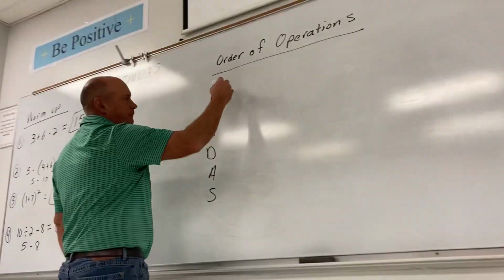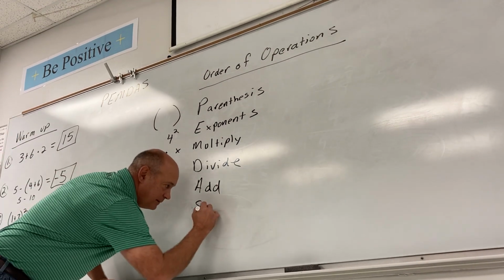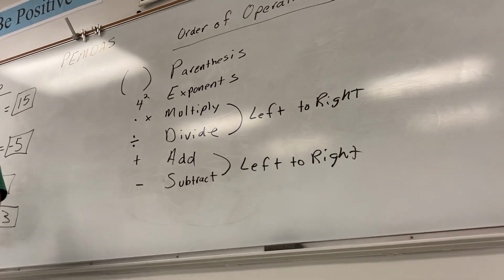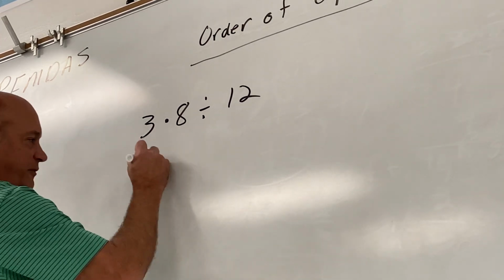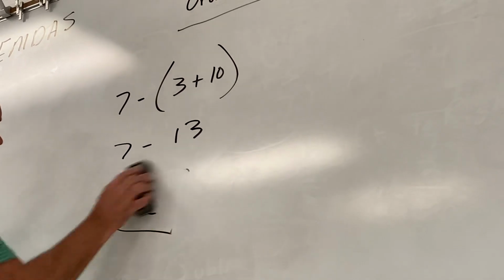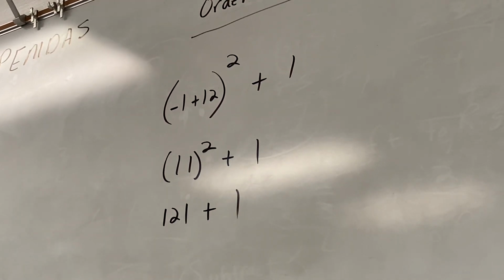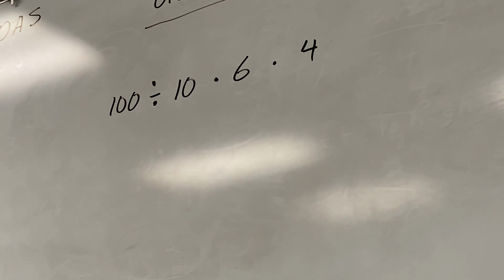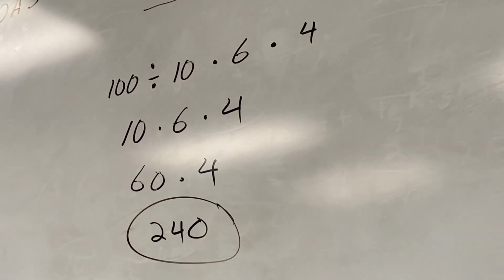Coach Murphree: Order of Operations